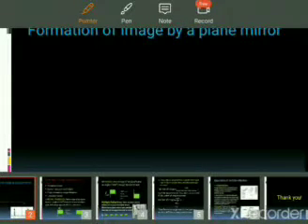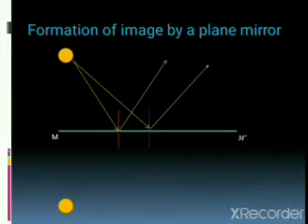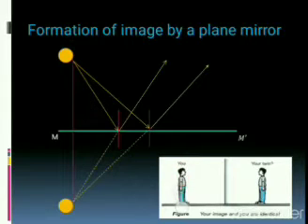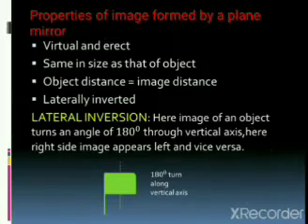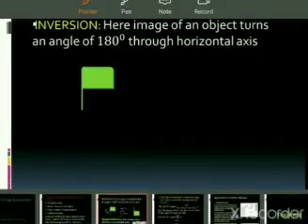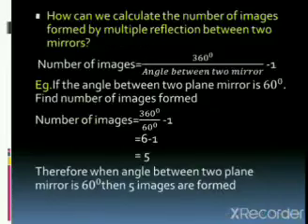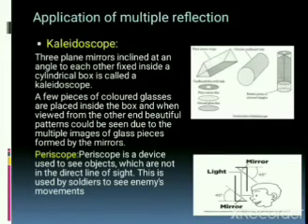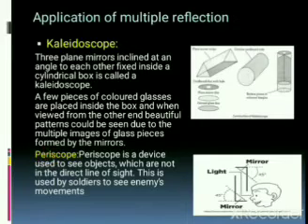VII Class science Light video2